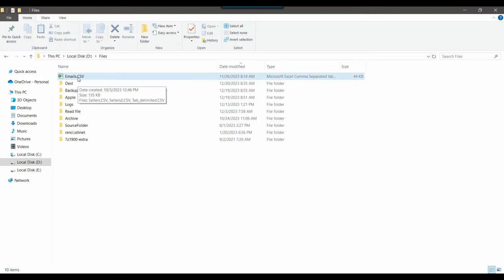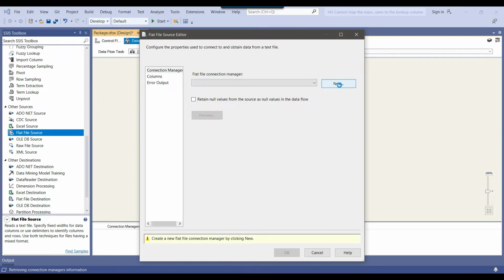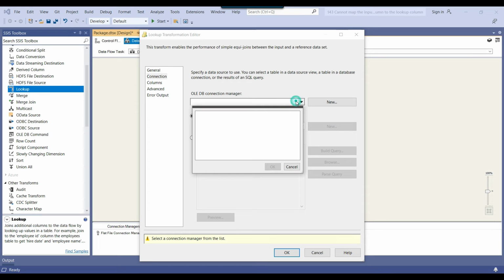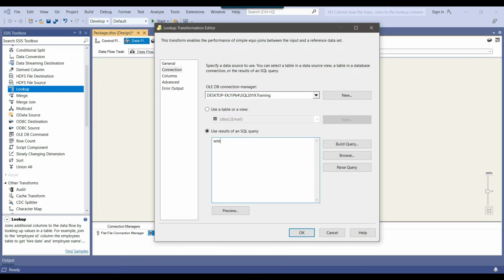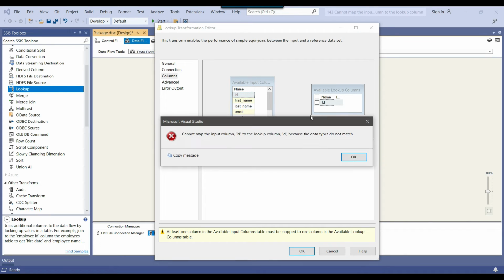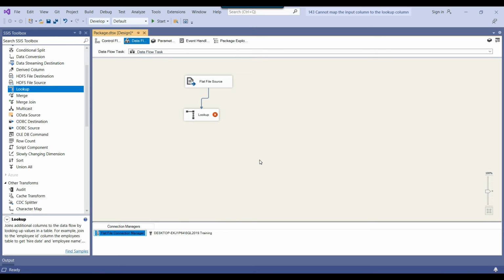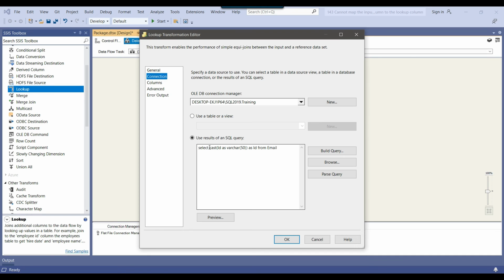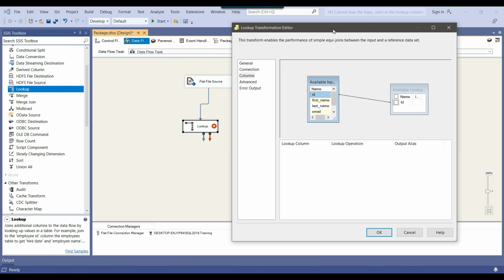143 Cannot map the input column to the lookup column because data types do not match in SSIS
Cannot map the input column to the lookup column

SSIS lookup "cannot map the input column, because data
Cannot Map the input Column,because the datatype
SSIS Cannot map the lookup column

Happy Learning.